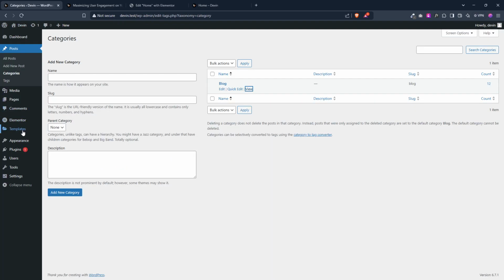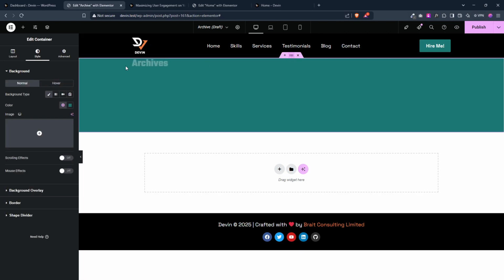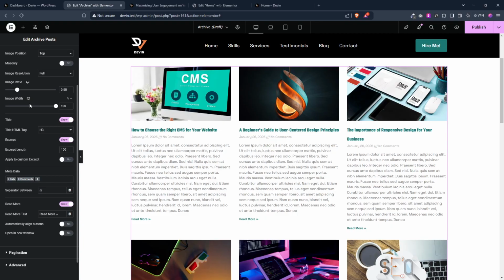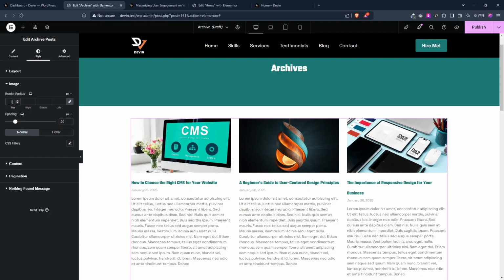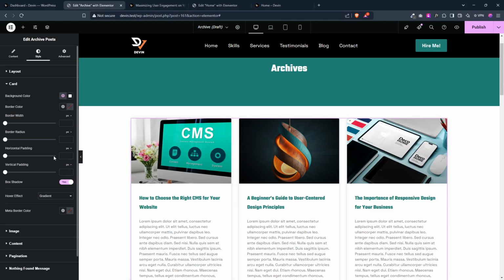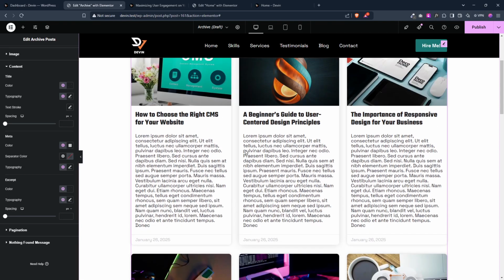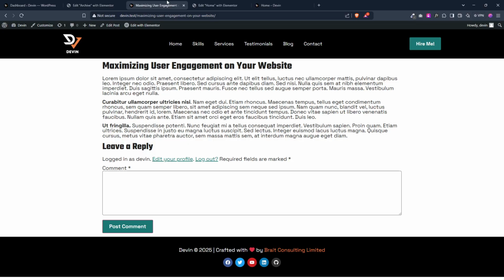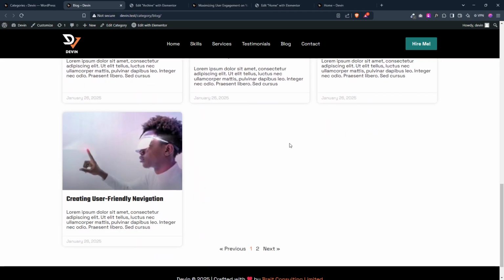18.5 Portfolio Website Designing The Archive Template